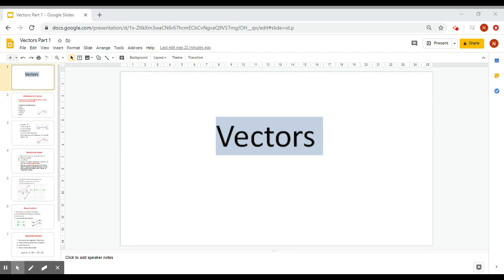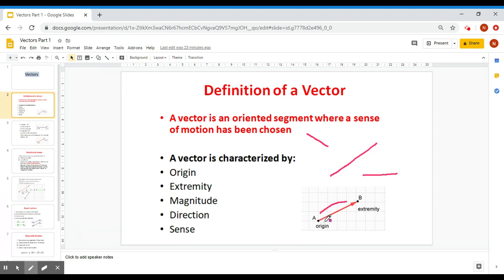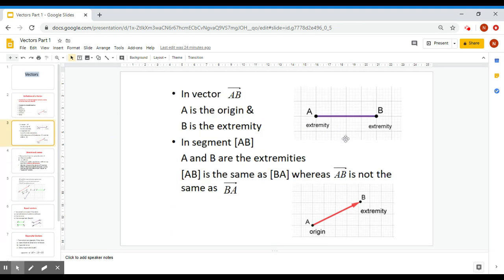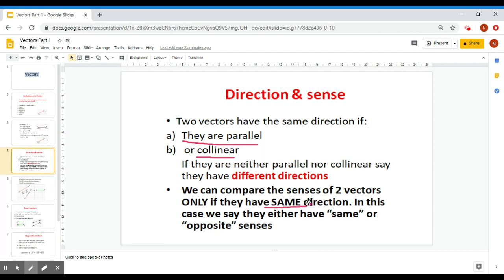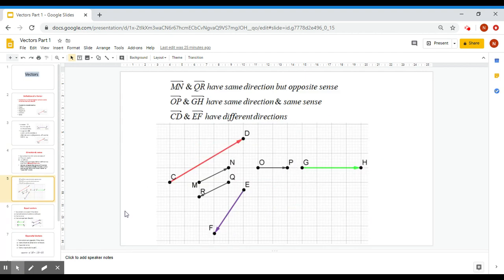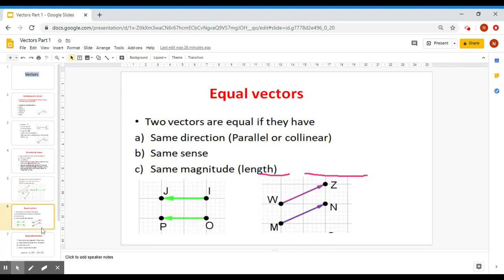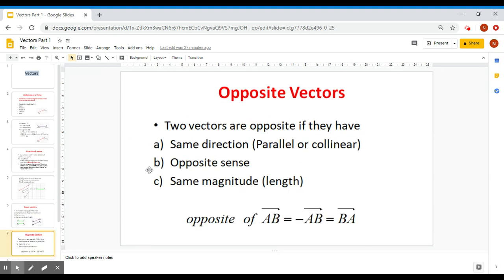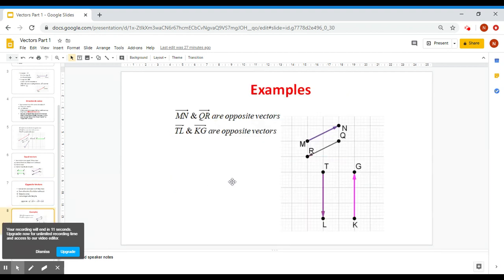Vectors- basic concept: May 8, 2020 2:15 PM